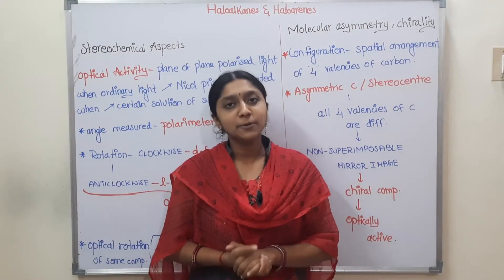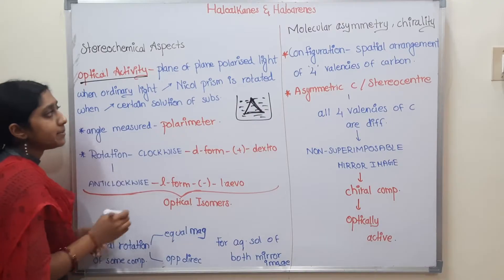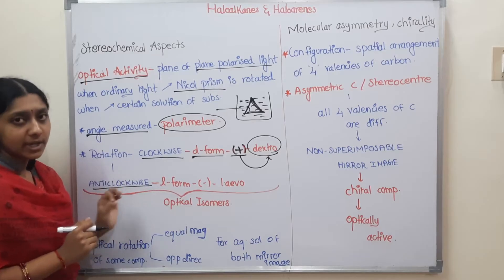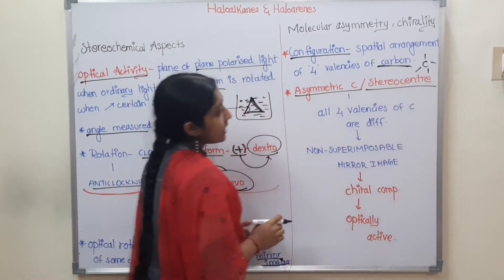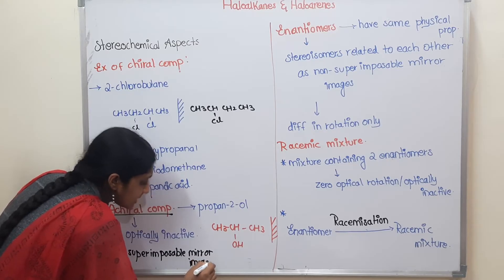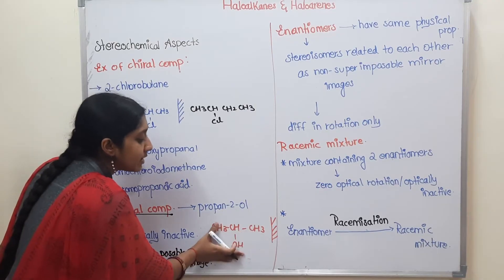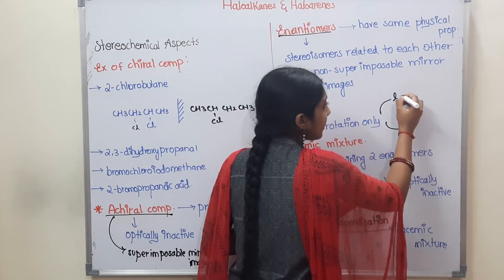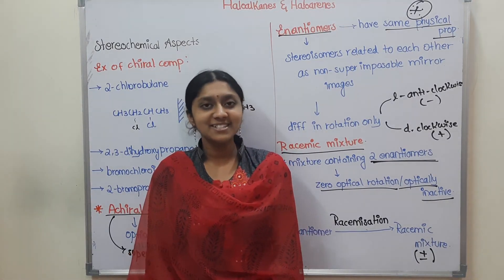BASIC CONCEPTS FOR SN1 & SN2 MECHANISM|STEROCHEMICAL ASPECTS|IN TAMIL|CLASS 11 & 12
IN THIS VIDEO I HAVE COVERED:
*OPTICAL ACTIVITY
*ENANTIOMERS
*OPTICAL ISOMERS
*CHIRAL & ACHIRAL COMPOUNDS
*RACEMIC MIXTURE